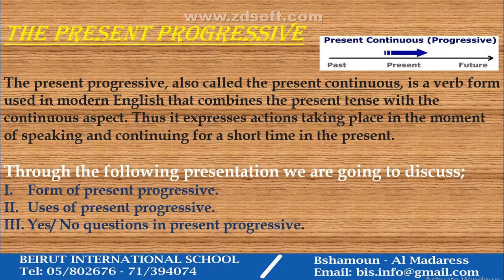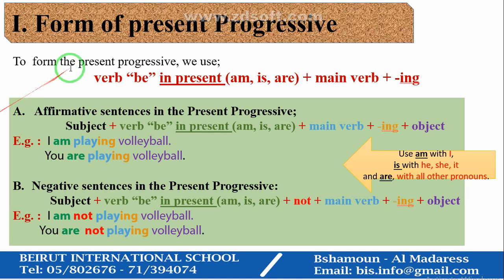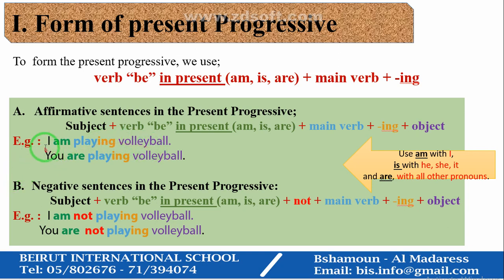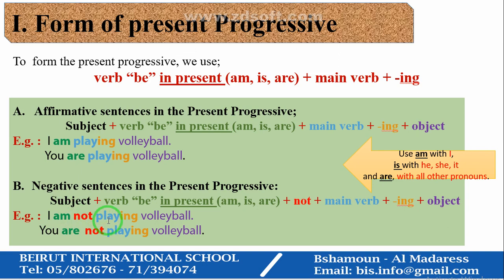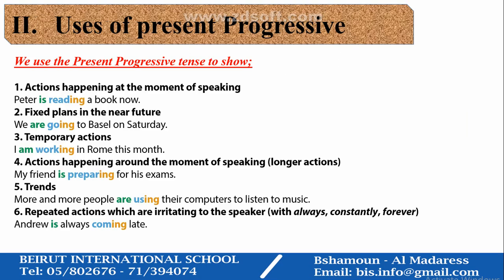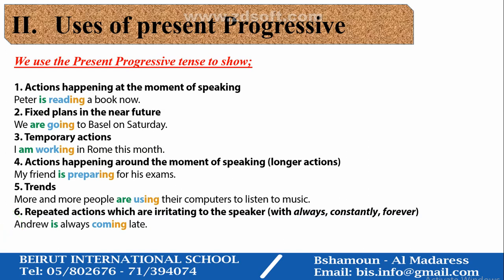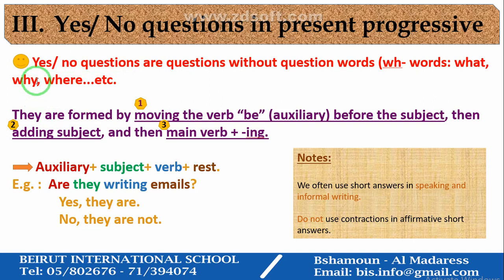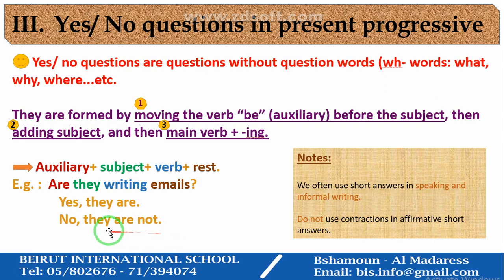Beirut International School G5 - English - Unit 17 Present Prog